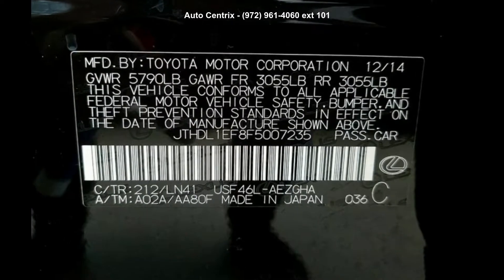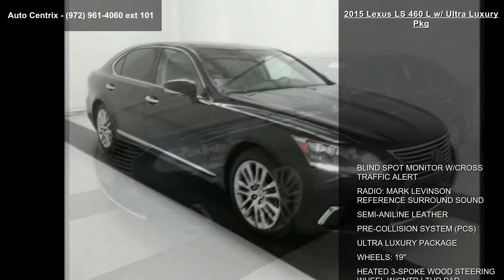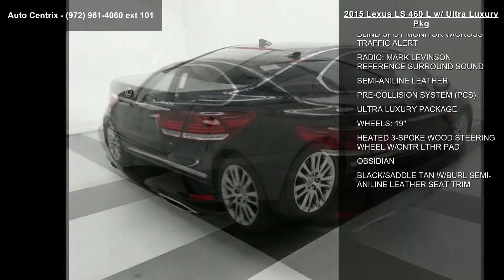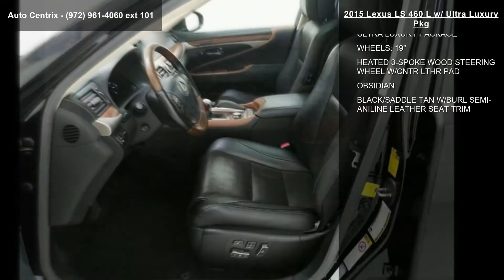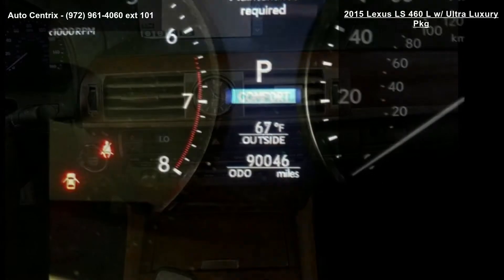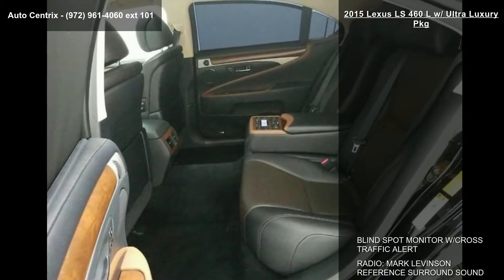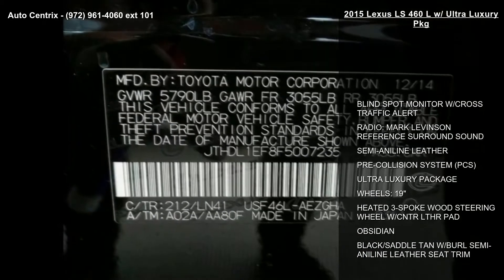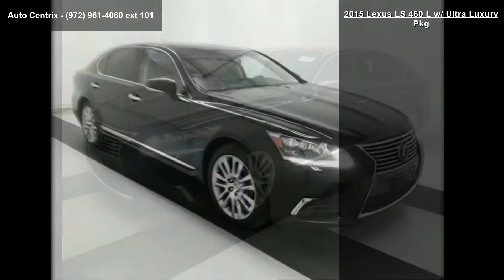2015 Lexus LS 460 L w/ Ultra Luxury Pkg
2015 Lexus LS 460 L w/ Ultra Luxury Pkg

Condition: used
Mileage: 90046
Transmission: Automatic
Exterior Color: Obsidian
Interior Color: Black/Saddle Tan w/Burl
Stock